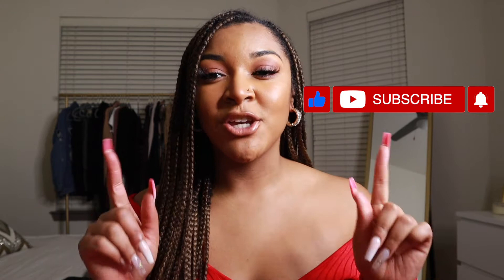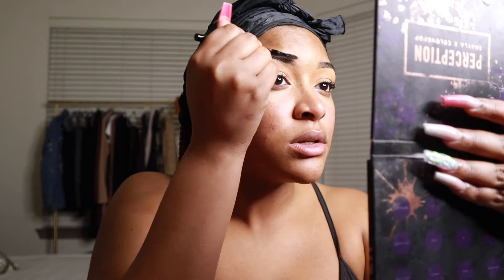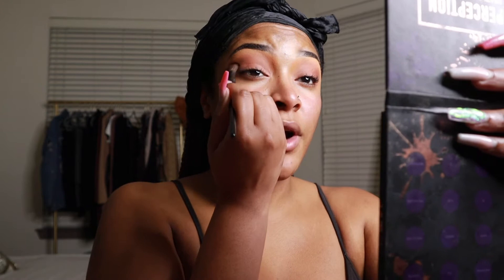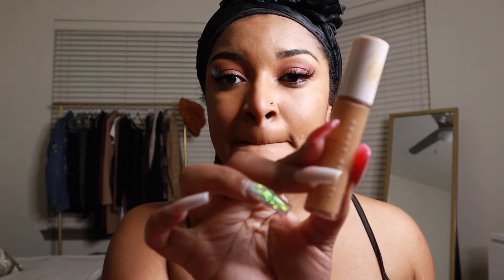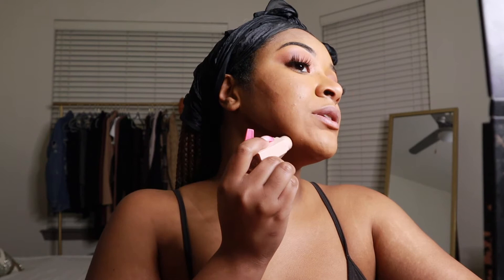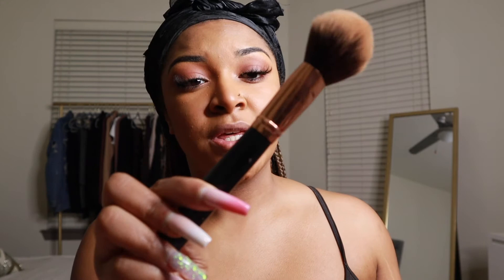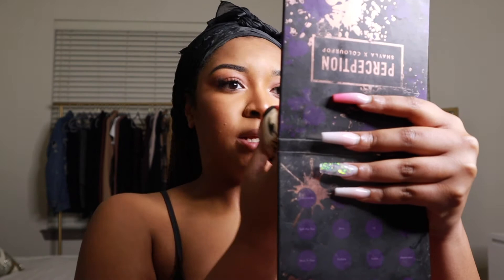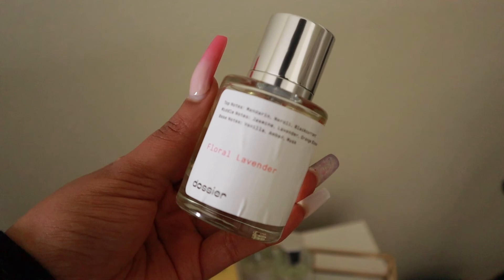Valentine's Day Chit-Chat GRWM | Date Night Looks | How to be Confident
Hey guys what's up it's Caylin, and welcome to my corner! I'm finally getting to do a GRWM. This is a quick Valentine's Day soft glam look, and I dress it up with what I would wear to date night. We also dive into the conversation of confidence and how to start your journey. I hope you enjoy :)

SOUNDBITE/TRANSITION CREDITS
Sound FX Beats
Daniel McMahon
PrinceBelz
J Gaming
GFX Sounds
Gabrielle Marie
SouthStreet24-Media
Leigham Magee
ImJustAmberE